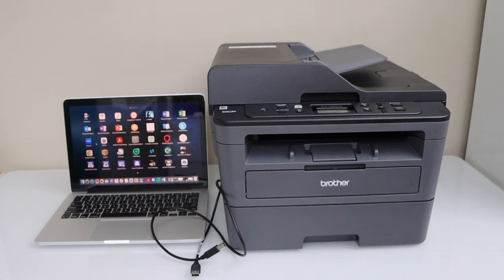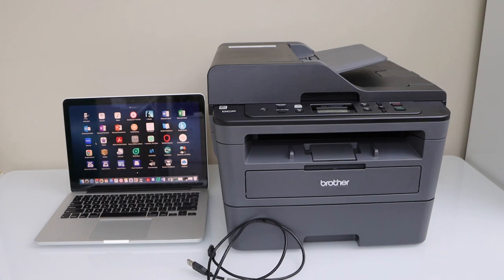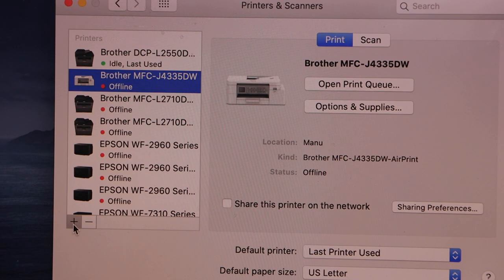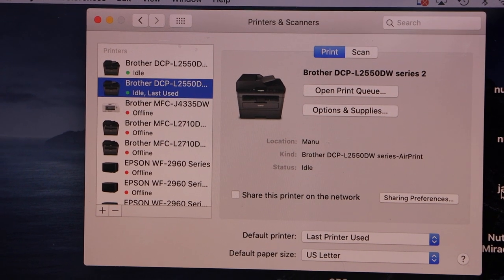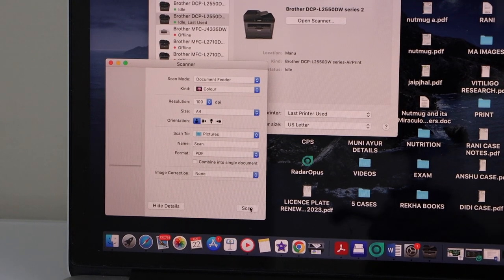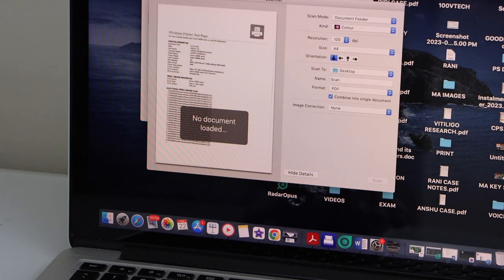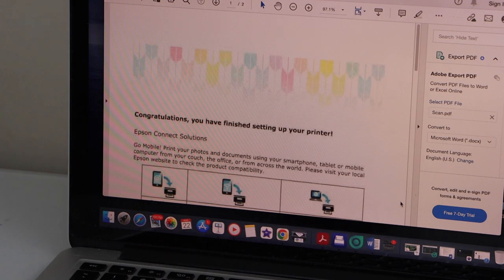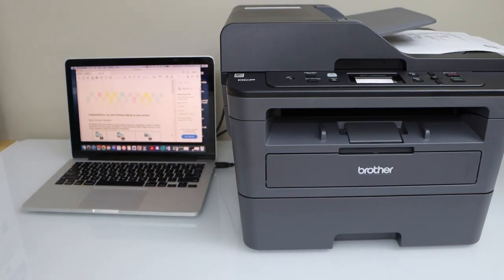Brother DCP-L2550dw USB Cable Setup, Quick Scanning & Printing !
This video shows the method to do the quick USB Cable Setup of your Brother DCP-L2550dw all-in-one laser printer using the MacBook.